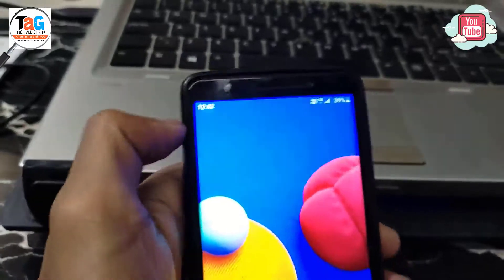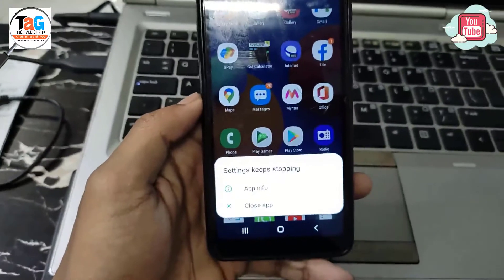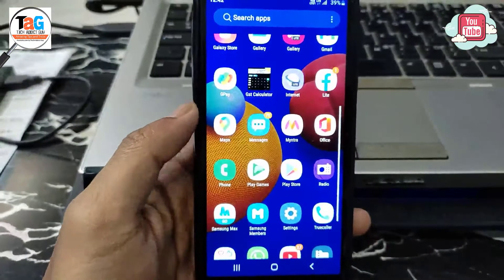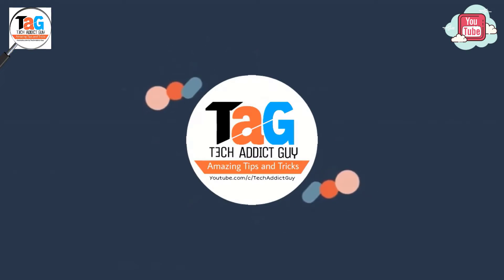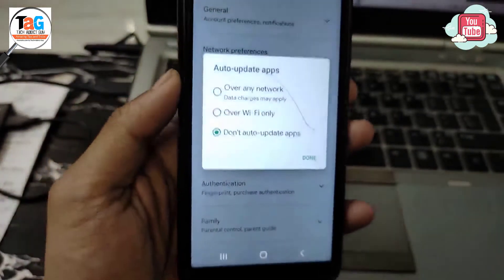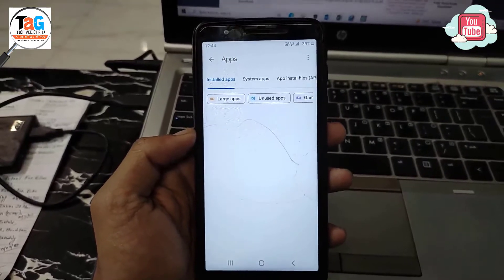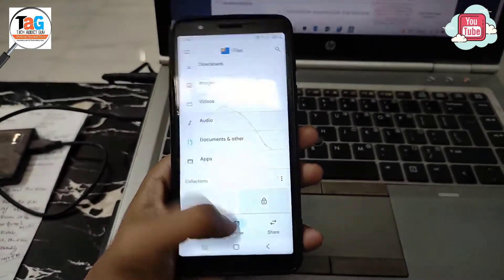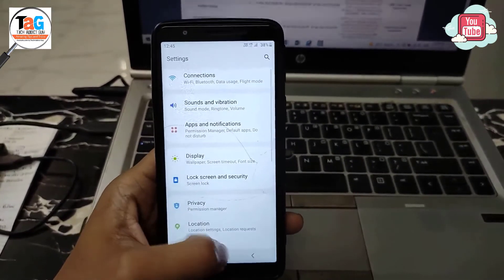[Solved] Settings Keeps Stopping !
Hello Everyone..
Tech Addict Guy here again with a new trick video, "How to fix SettingsKeepStopping in Samsung Phones!"

Contents of the video:
[Time Stamps:]
00:05 – Explaining the issue
01:35 – Intro
01:45 – Turn off Auto Update app
02:12 – How to Uninstall and where
03:16- Problem solved
03:41 – Outro
Watch the video till end..
and Press three bell 🔔 icon too to get get notified every single activity on this channel.

Thanking You.